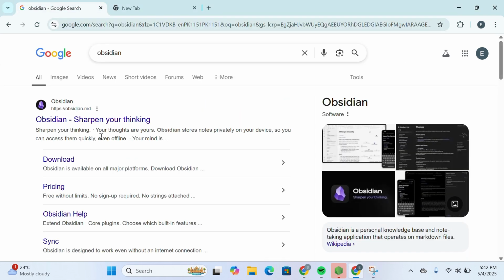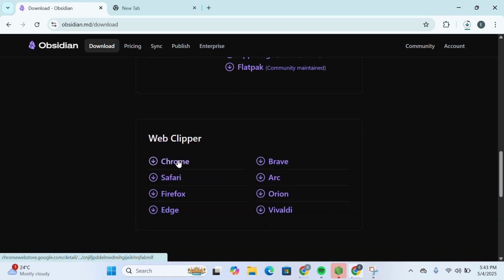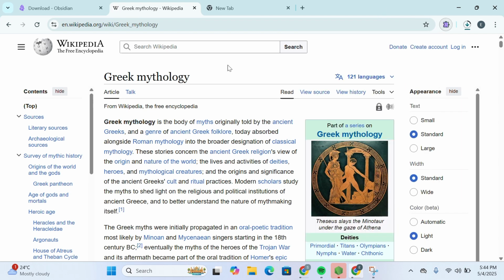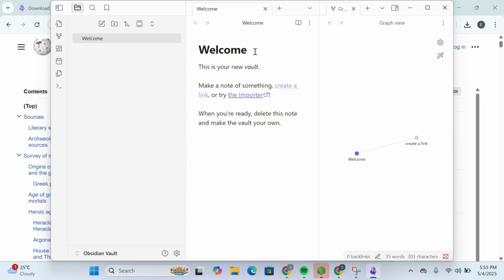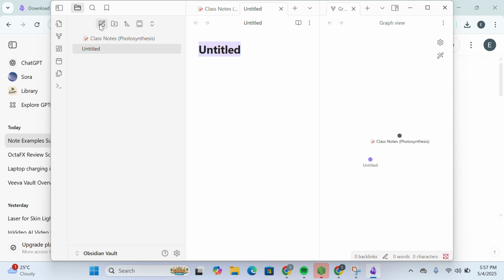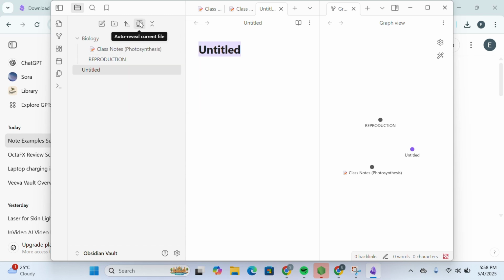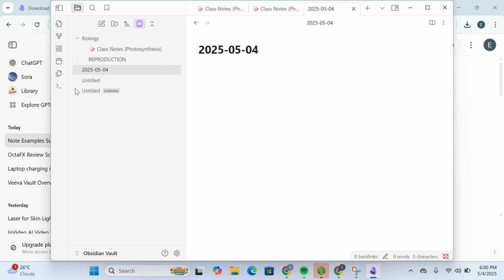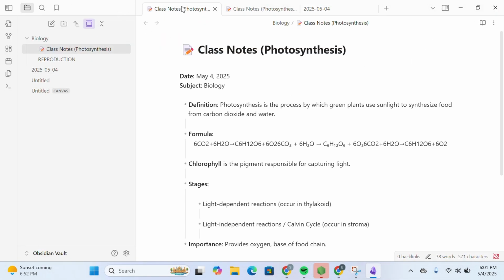Obsidian Tutorial For Beginners (2025) | How to Use the Obsidian App for Notes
In this video I'll show you how to Use Obsidian App for Notes. The method is very simple and clearly described in the video. Follow all of the steps & Obsidian Guide For Beginners